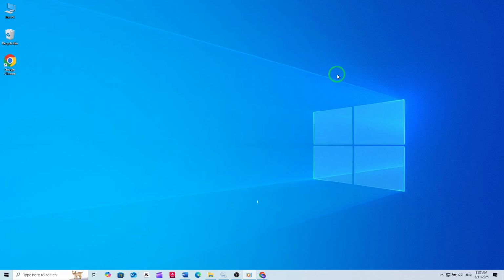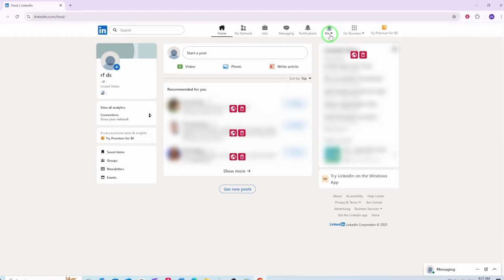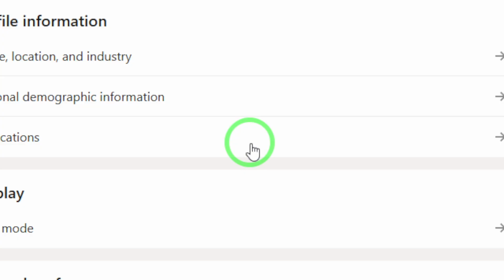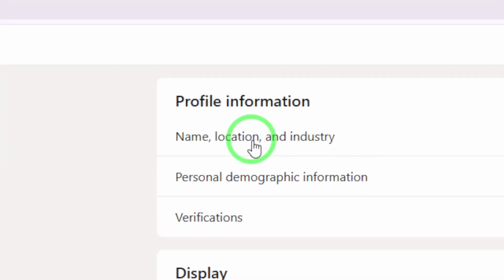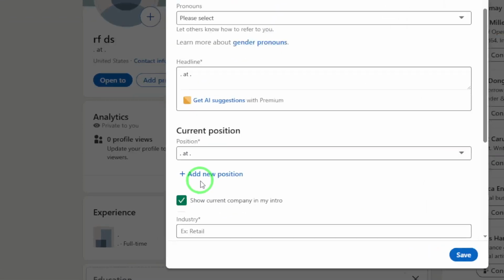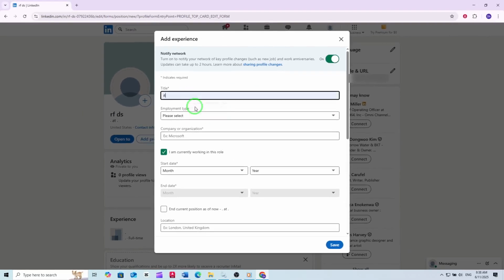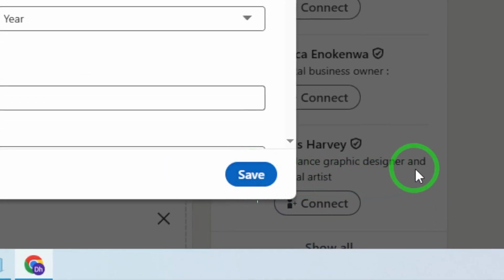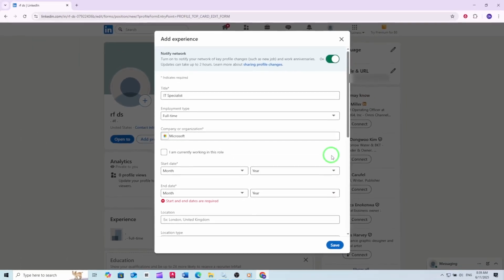How To Add New Position On LinkedIn On PC (New Update)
Learn how to add a new position on LinkedIn using your PC with the latest LinkedIn update. This step-by-step guide will help you quickly update your LinkedIn profile and showcase your most recent experience to potential employers and connections.

1. Open LinkedIn on your browser

2. Click Me, from the top right menu

3. Enter to Settings

4. From Account preferences, click on Name, location, and industry

5. Click on Add New position, fill the fields

6. Confirm the steps

Follow these instructions to ensure your LinkedIn profile is always up to date and stands out to recruiters and professional contacts-

Chapters:
00:00 Intro
00:12 Soultion
01:05 Outro